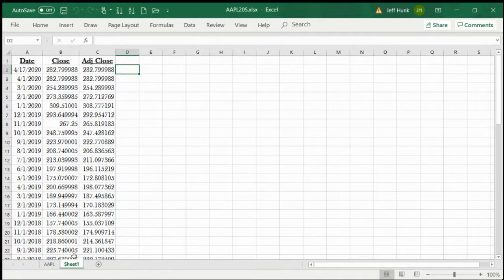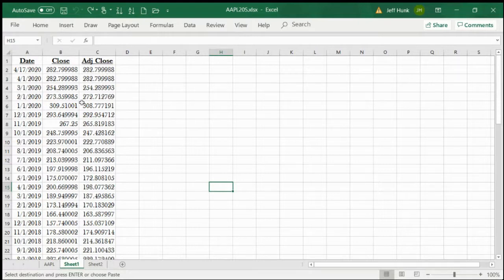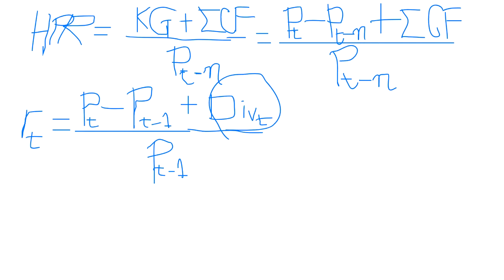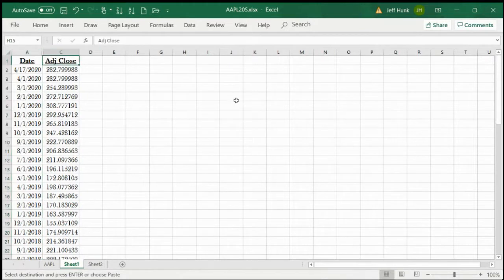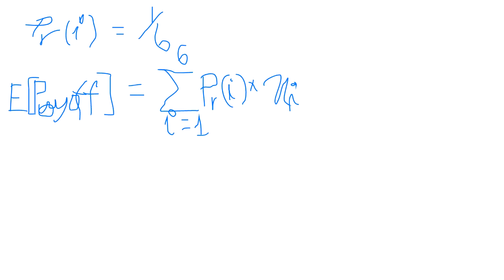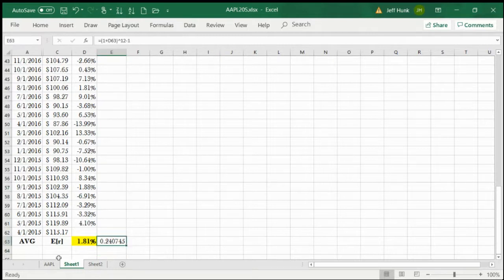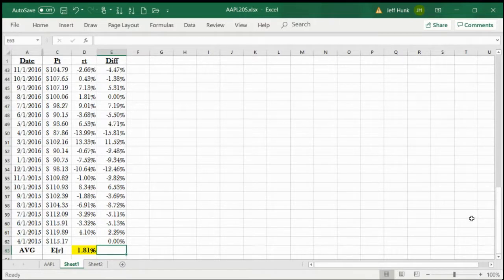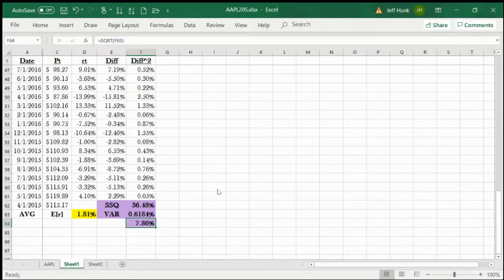risk & return 1